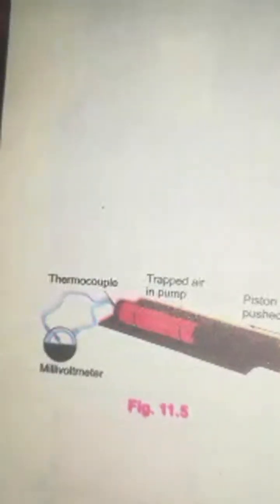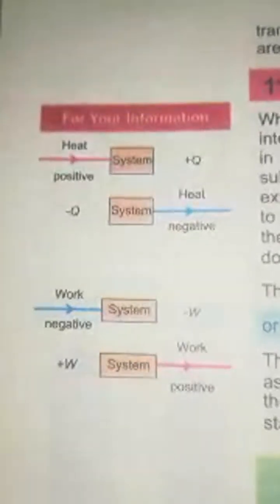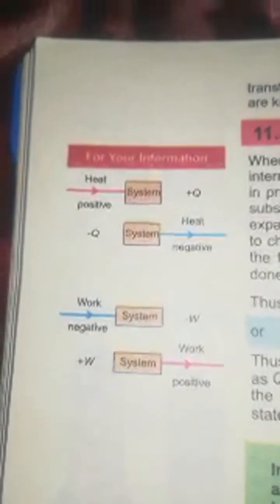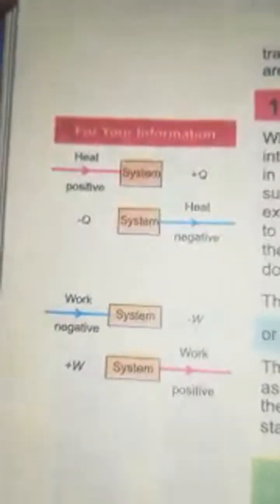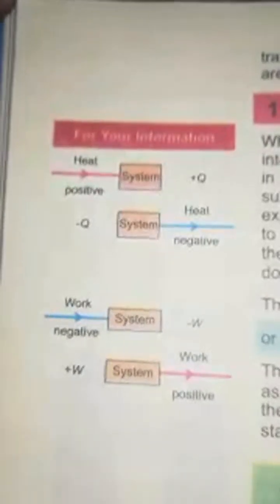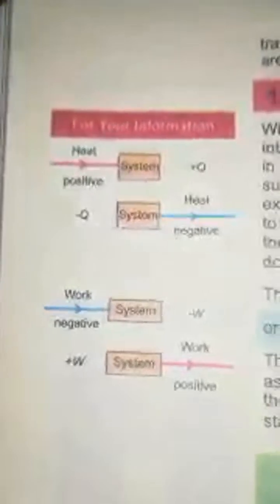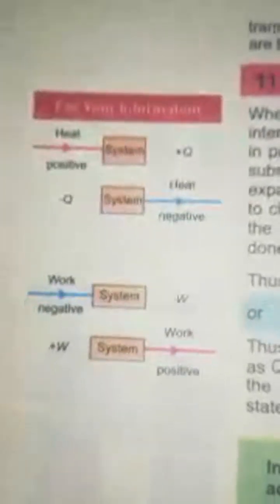Work And Heat|Firat Law Of Thermodynamics|Isothermal Process